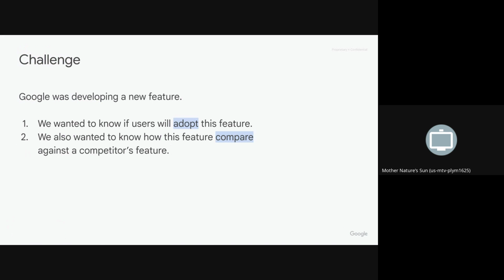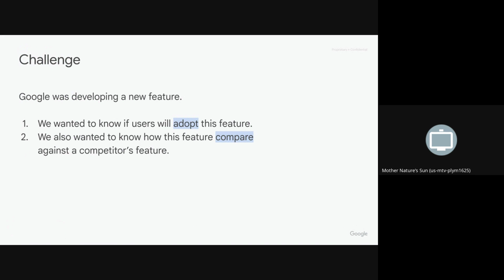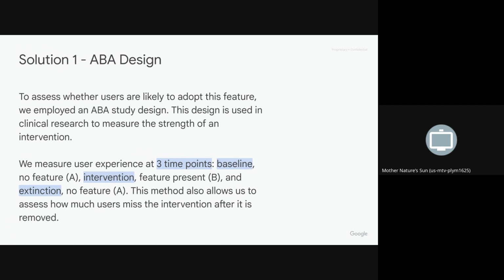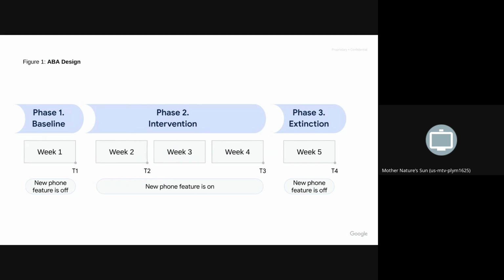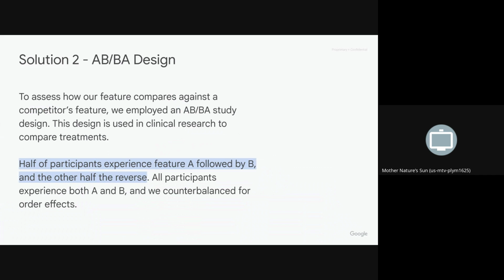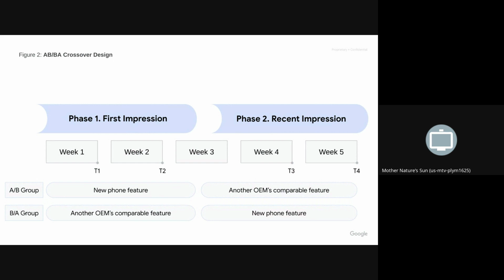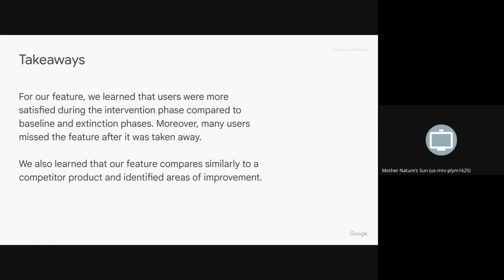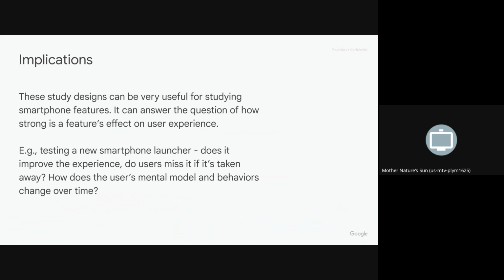Intervention Study Design in Mobile Research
Yue Zhang, Yuan Hang Li

MobileHCI 2023: The ACM International Conference on Mobile Human–Computer Interaction

Experimental design is vital for evaluating changes in user mental models and behaviors. In this UX research case study, we take inspiration from clinical research and employ an ABA (baseline-intervention-extinction) and AB/BA crossover experimental design to understand user perception, usage, and adoption of a new smartphone feature ("new phone feature"). We describe how we employed the ABA and AB/BA Crossover experiment paradigms in a series of studies over 4 months and the insights gleaned.

Presentation videos for Industrial Perspectives at MobileHCI 2023